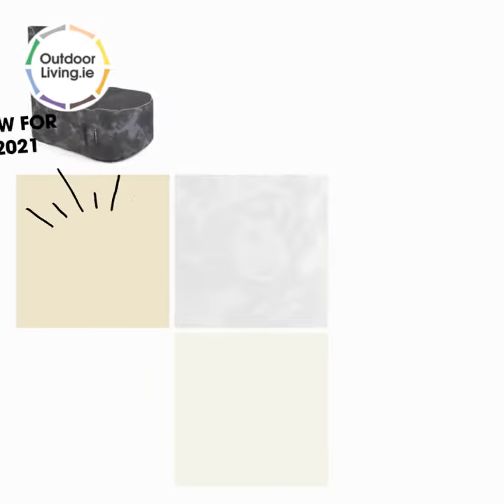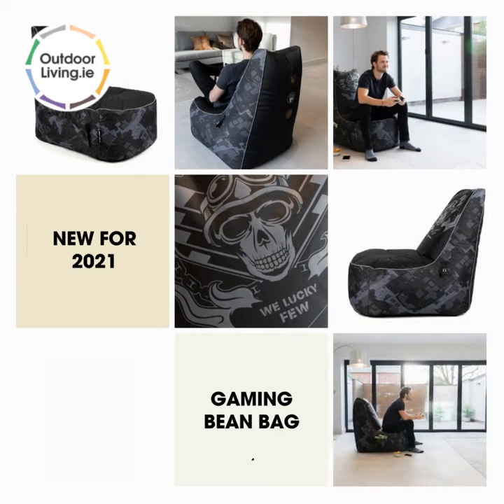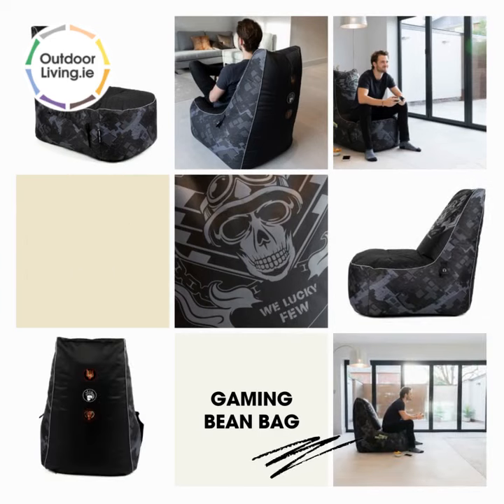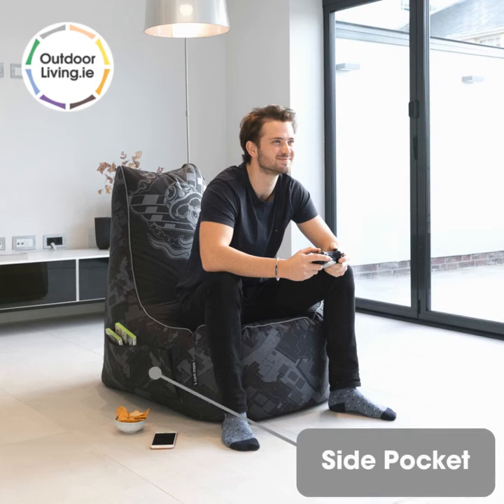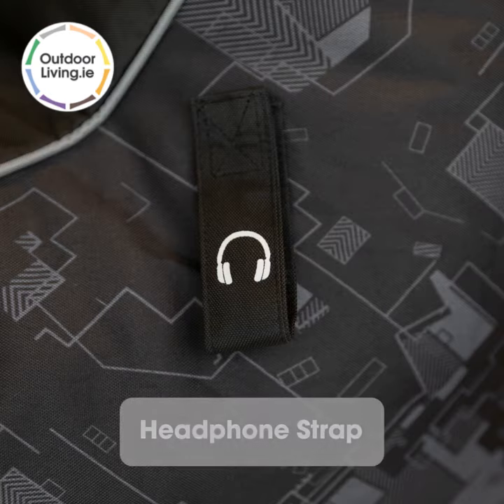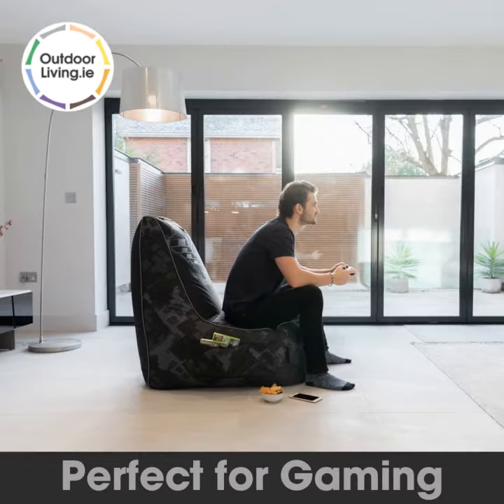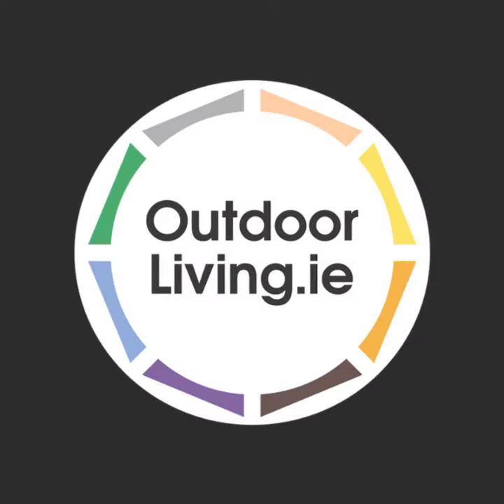Call of Duty Ghost Beanbag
Our Call of Duty Ghost Bean Bag is one of our new gaming bean bags. It is ideal for any Call of Duty gamers or anyone who collects Call of Duty memorabilia. This comfortable bean bag is great for gaming with friends. The design and imagery on this bean bag make it very unique and it would look great in any space. If you are looking to create a space for gaming this bean bag is the perfect addition to your space. The high back and wide seat will support the neck and back.

There is a pocket on one side which will store you game controllers, snacks, and drinks.

On the other side, there is a headphone Velcro strap to hang your headphones and keep them safe. It features a sleek grey piping and quilted black seat. There are three circles on the back with imagery from COD. The sides of this bean bag feature light grey geometric shapes on a dark grey background.

The back and front of the bean bag is black. At the top of the seat there is an image of the ghost. It is made from a water and dirt repellent material. We also have a matching footstool which can be bought separately, it features the same quilted design, piping and pattern. It is round and perfect for putting your feet up after a long day.

You will simply sink into this comfortable, high quality bean bag and enjoy plenty of gaming sessions with friends.

Cover and filling complies to UK and Ireland Furniture Fire Safety Regulations – FIRA

Visit our showroom to see the bean bags for yourself and try them out. Our bean bag showroom is located in Dunboyne Business Park. Our staff will be happy to help with any queries in person or over the phone on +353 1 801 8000. Available on beanbags.ie and outdoorliving.ie